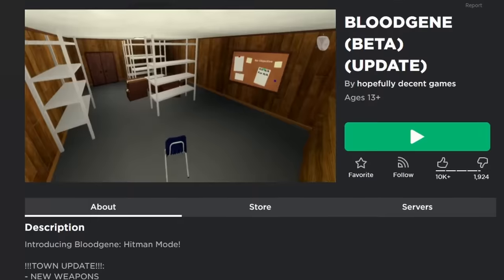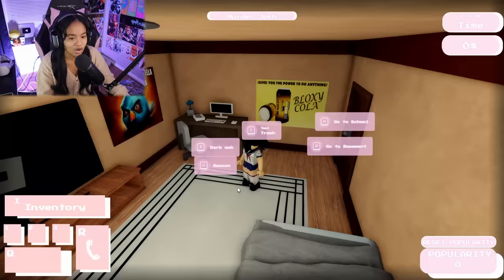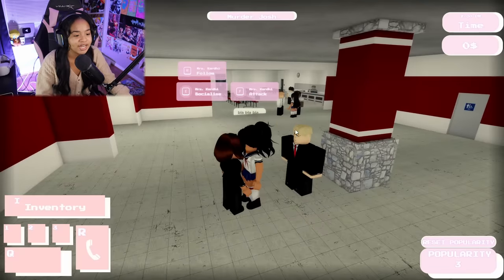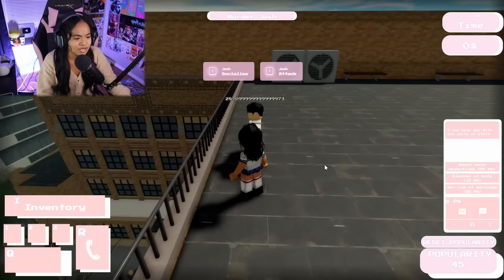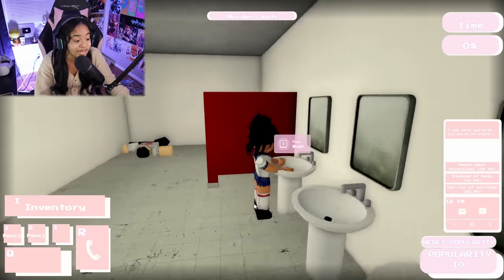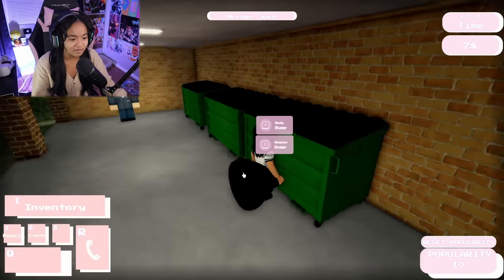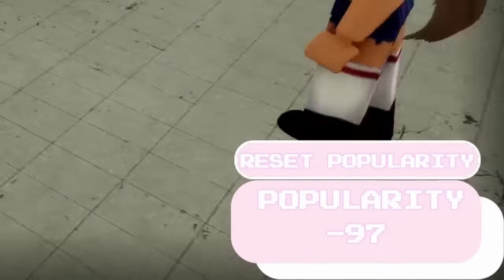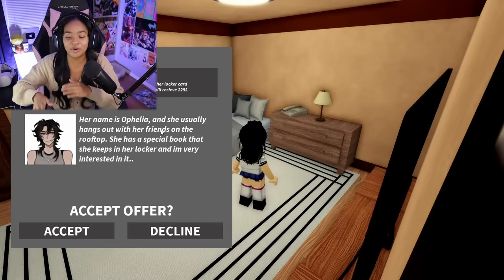Roblox YANDERE SIMULATOR??! | BLOODGENE (BETA)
Today we're Playing BLOODGENE (BETA) on Roblox!

My social's╰(*°▽°*)╯

Also, please feel free to let me know any other games that you would like me to play!! ༼ つ ◕_◕ ༽つ